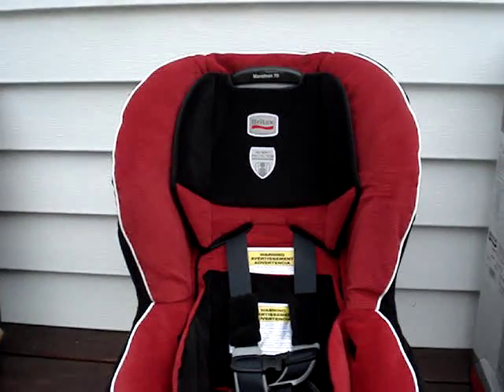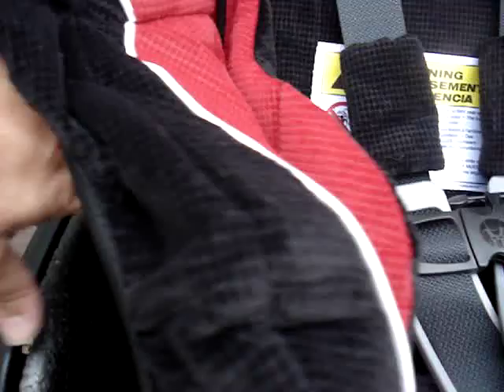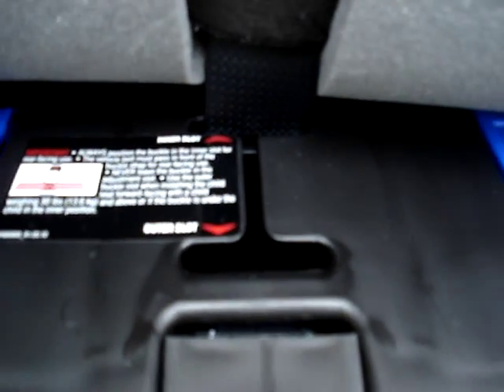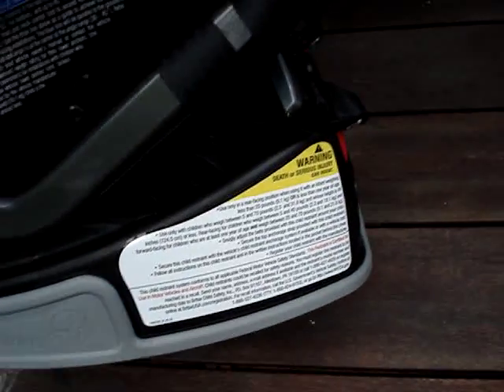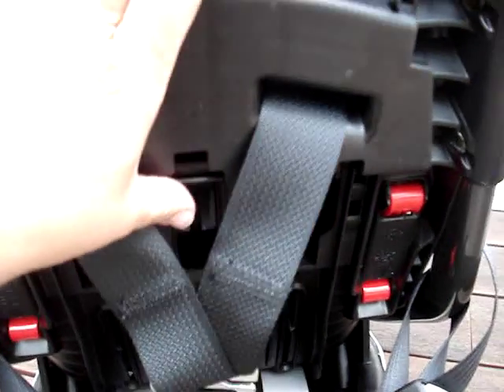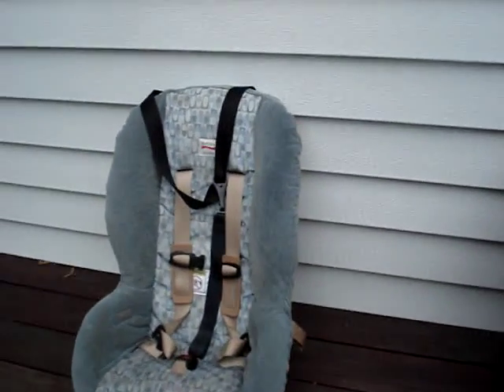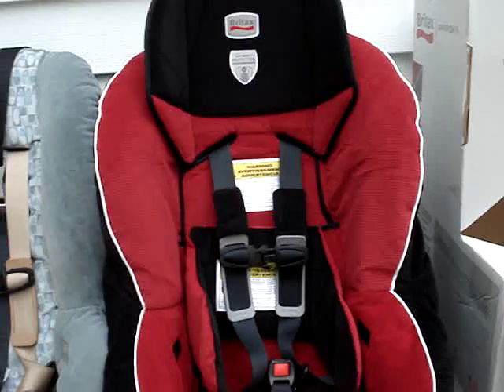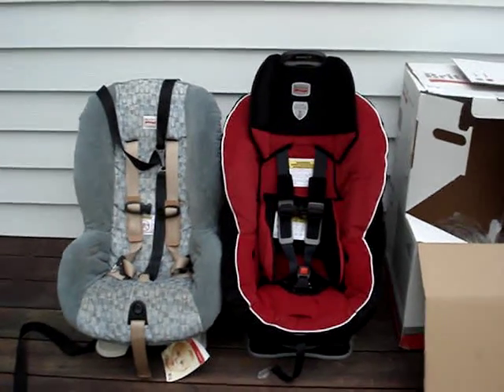CarseatBlog.com: New Britax 70 convertible carseat!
First Peek at the New Britax Marathon 70!